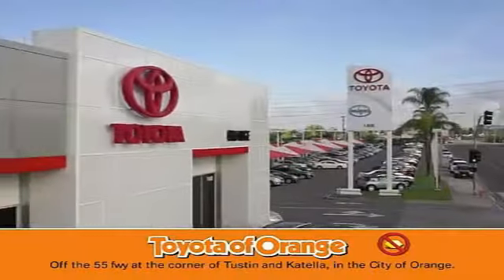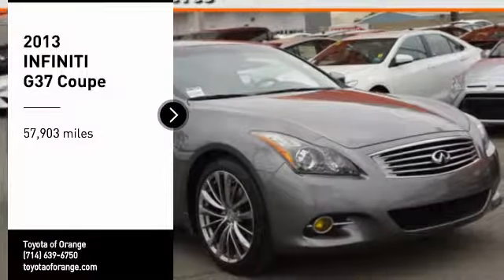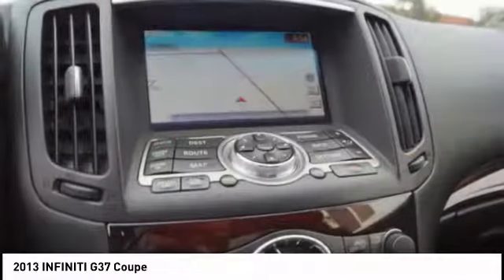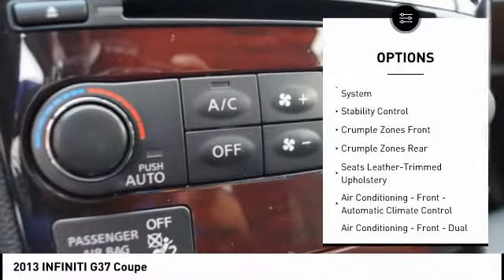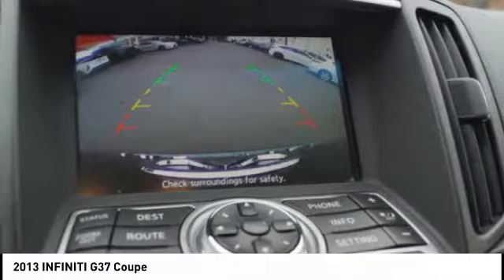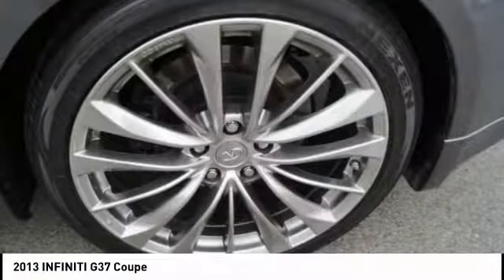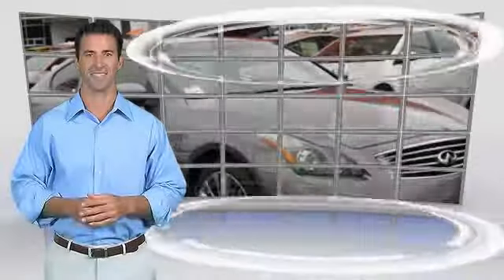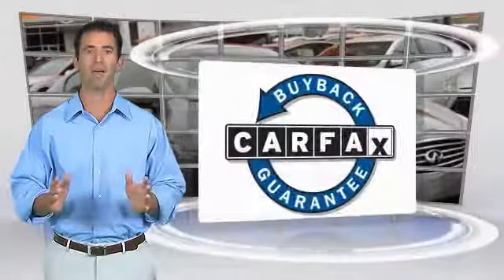2013 INFINITI G37 Coupe Orange CA U20675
2013 INFINITI G37 Coupe

1400 North Tustin Ave.

Pick up this Silver 2013 INFINITI G37 Coupe, available today at Toyota of Orange. This could be the one you've been searching for.